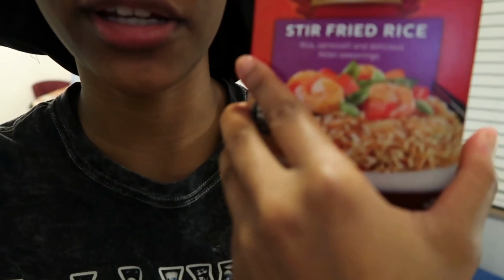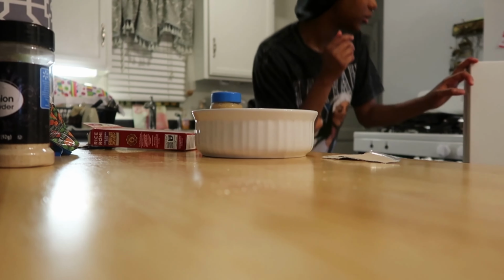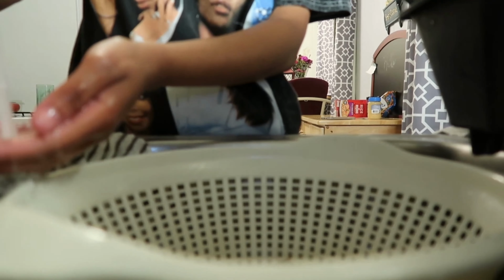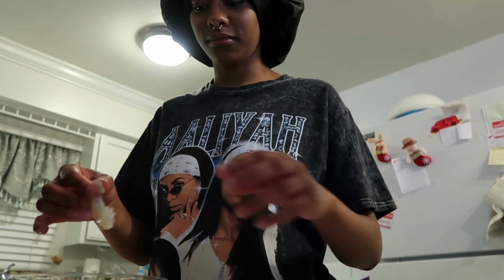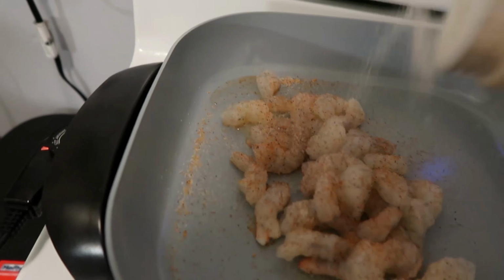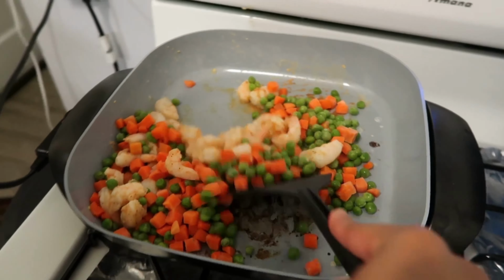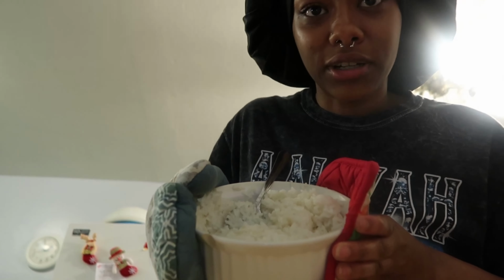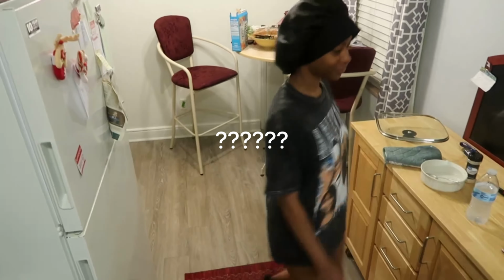cook with me👩🏽‍🍳! | impulsively making shrimp fried rice at 1AM| brielle monique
Hi everyone! Thank you so much for tuning into this weeks video where you guys cook with me and i make shrimp fried rice! it turned out really well and i would definitely recommend following this recipe! if you enjoyed please make sure to leave a like, comment, and maybe even subscribe if you want :) !

email (serious inquiries only)
MORE ABOUT ME :)
Age: 18!
Birthday/Sun sign: Jan 13, Capricorn!
Birthplace: Ohio
Fav color: Brown & black!
What do I use to film: Canon Powershot g7x mark ii
What do I use to edit: VN & Phonto!
How long have I been doing YouTube: 6 years!